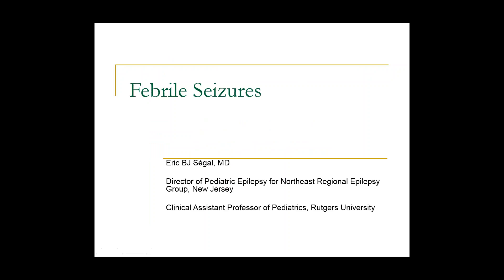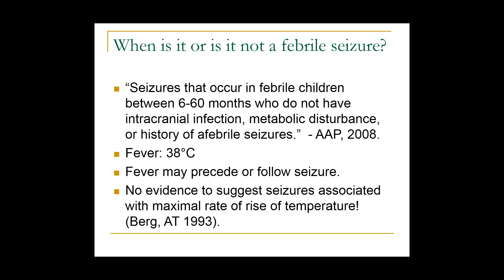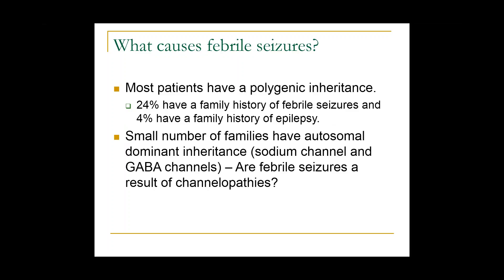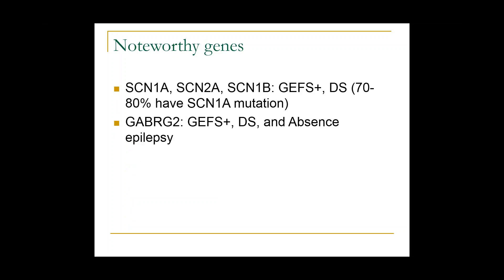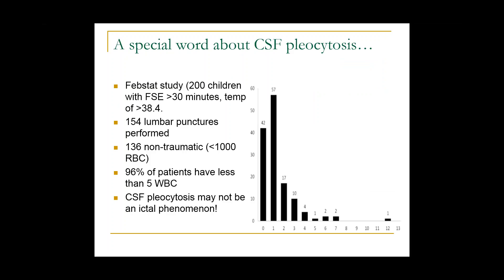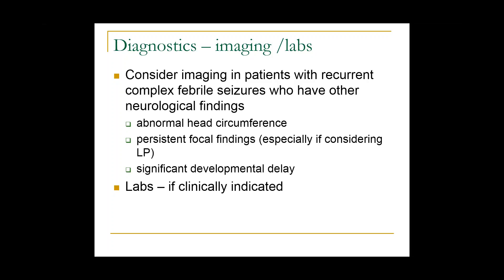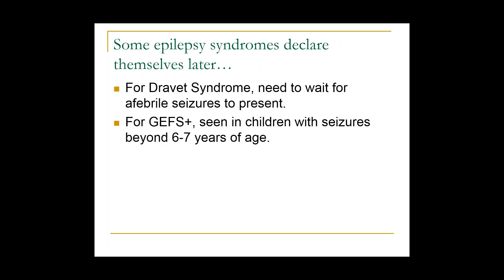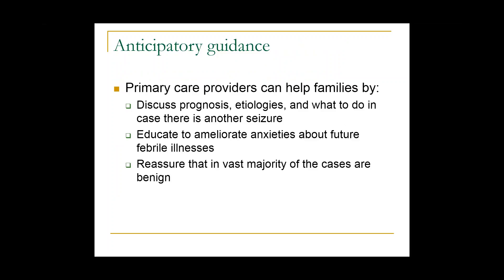Epilepsy Webinar - Update on Febrile Seizures